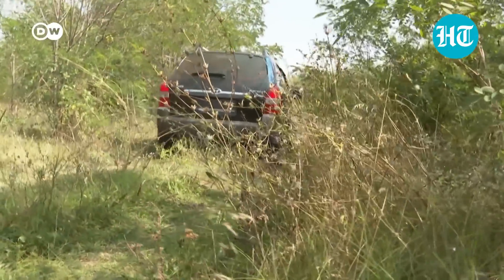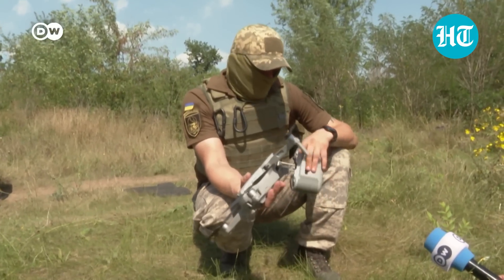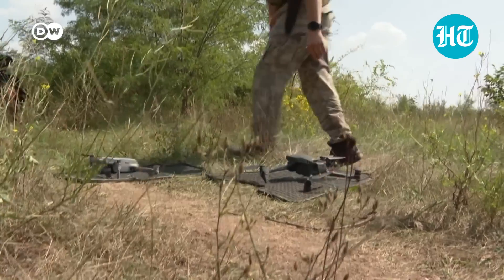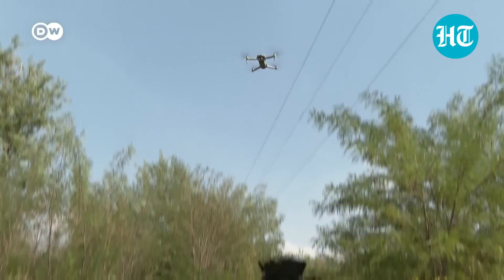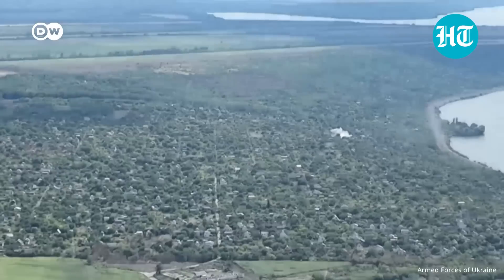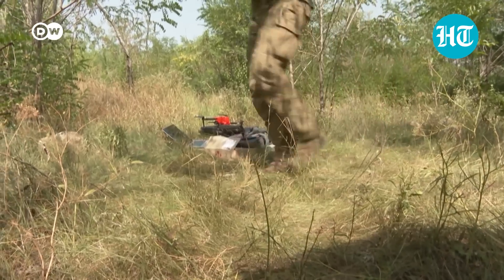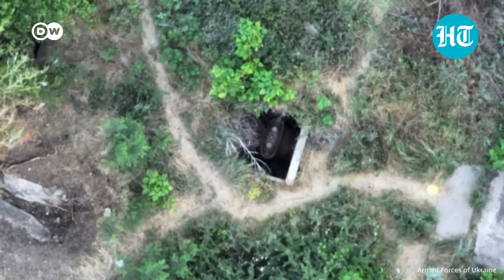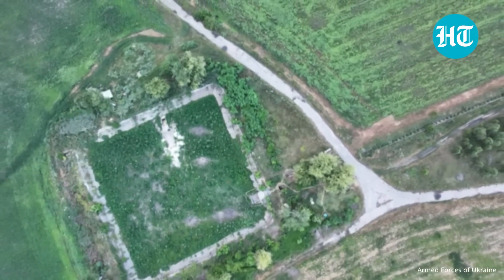Ukraine troops hack high-tech drones to track Putin’s men | Modern warfare explained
High-tech drones are playing an increasingly important role in modern warfare. But the kind for sale off the shelf have become increasingly valuable in Ukraine's war. DW gets in touch with Ukrainian troops who explain how high-street drones are being hacked for modern warfare.